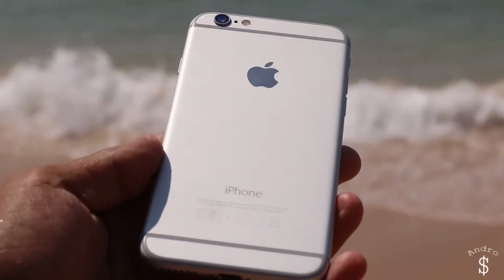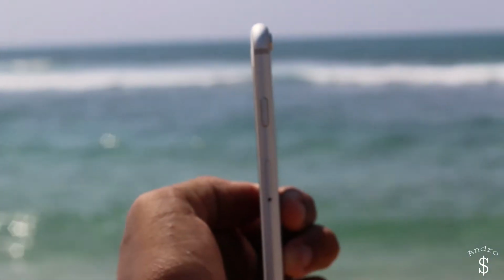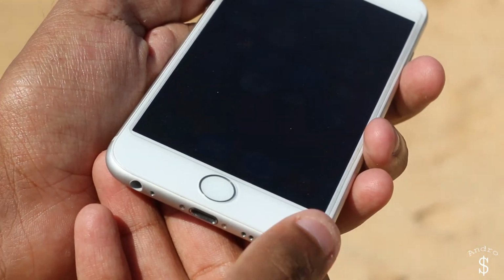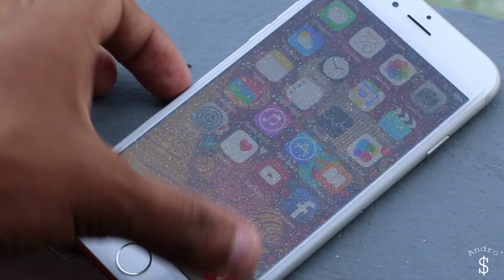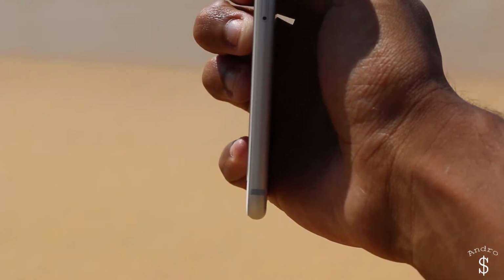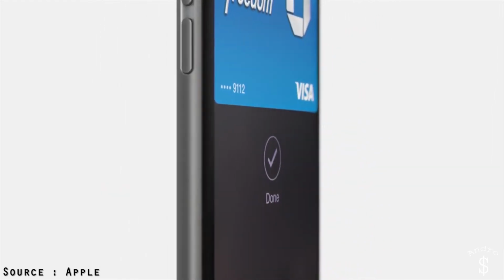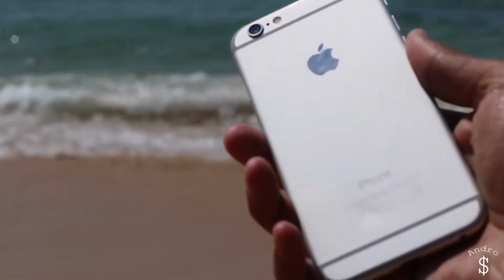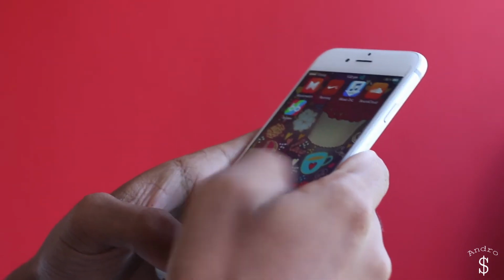REVIEW : Apple iPhone 6 [After 3 months of use]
The iPhone 6 is the best Smartphone Apple has produced yet, and it packs powerful internals along with a design refresh. I have been using the iPhone 6 for over 3 months now, so here's my In-depth Full Review of the much hyped iPhone 6. Let's find out if it's really worth your money.

To learn more about the Apple iPhone 6, check out my In-Depth Article

To learn more about iOS 8, check out my In-Depth Article

IF YOU LIKE IT, PLEASE SHARE!!!